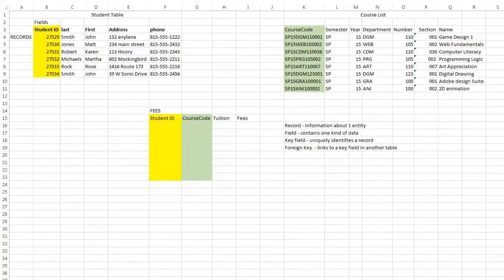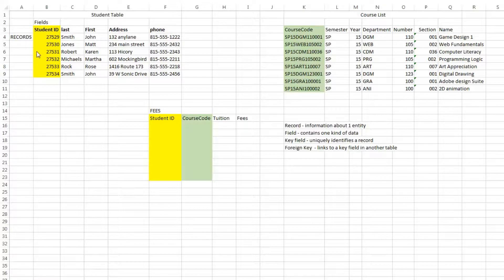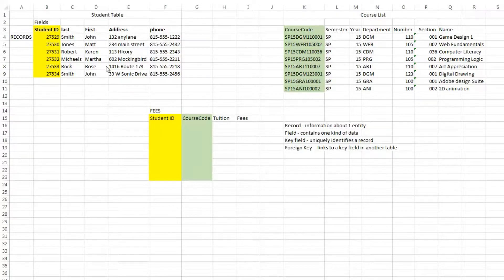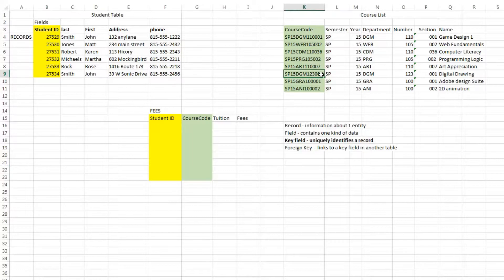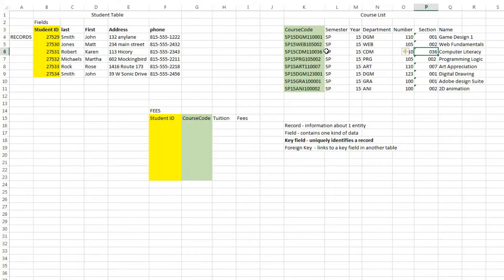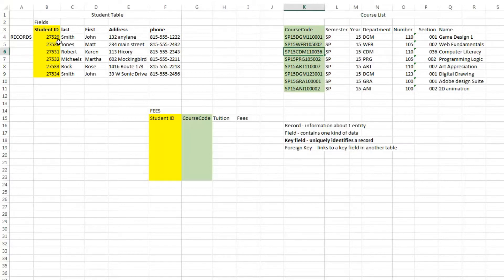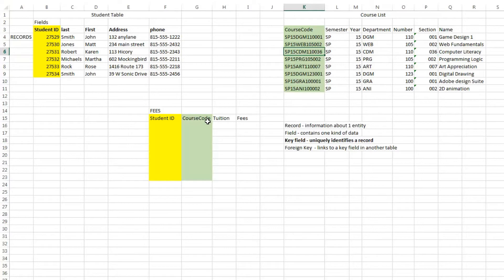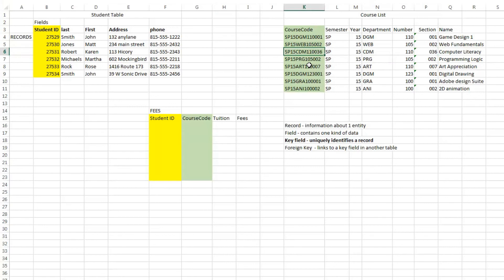Relational Database vocabulary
Basic concepts in relational databases